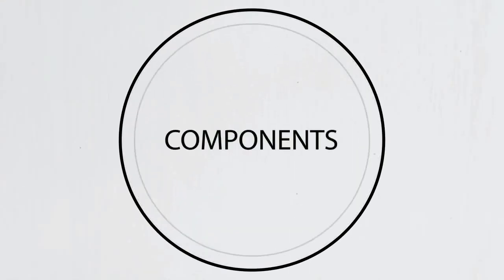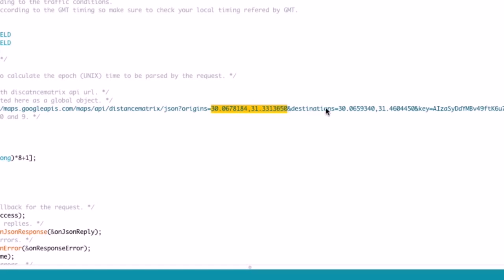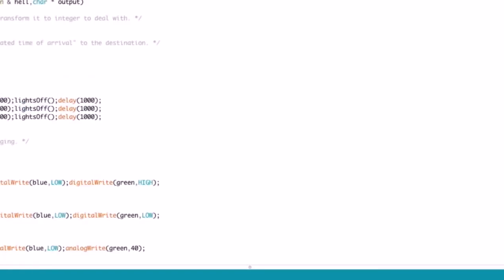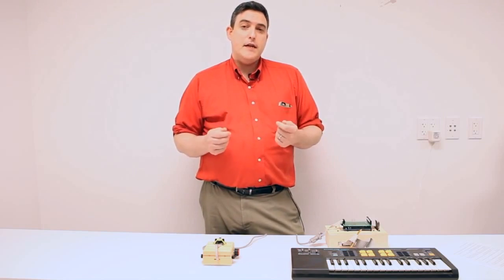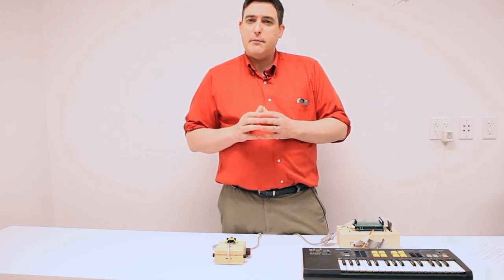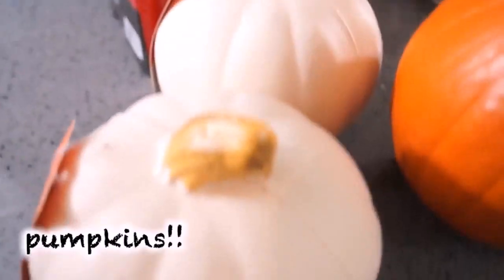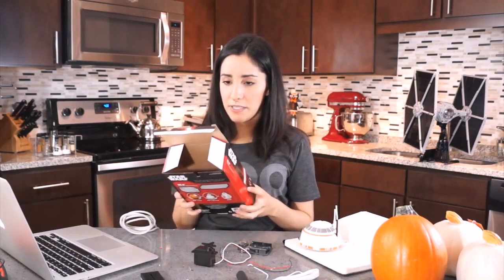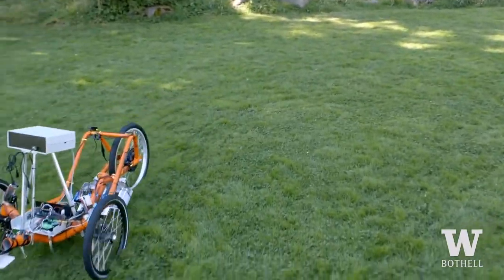5 Arduino Projects, Robot DIY, BB8 of Star Wars, Autonomous tricycle, Air theremin ⚡ 🚀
We bring you another five projects to realize with your Arduino plates. A DIY robot that drives alone, the famous BB8 robot from Star Wars, an autonomous tricycle, an Air theremin, and knows the state of the traffic thanks to this wall clock.

Os traemos otros cinco proyectos para realizar con vuestras placas Arduino. Un robot DIY que conduce solo, el famoso robot BB8 de Star Wars, un triciclo autónomo, un Air theremin, y conoce el estado del tráfico gracias a este reloj de pared.

En nuestra web podrás encontrar mas información y los enlaces a los proyectos y autores:

Conoce como está el trafico mediante un reloj de pared
El primer robot DIY que aprende a conducir por su cuenta
Cómo construir un Air theremin para tu próxima fiesta.
Construye el famosos BB8 de Star Wars con una calabaza para Halloween
¿Cansado de noticias de coches autónomos? Mira este triciclo autónomo

Damos las gracias a todos los autores de los proyectos por compartirlos con todos nosotros.